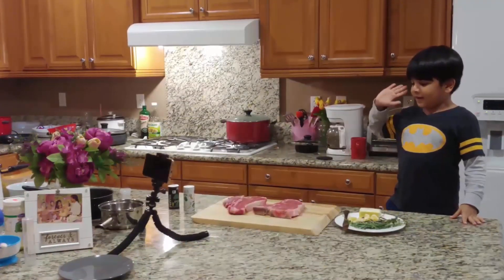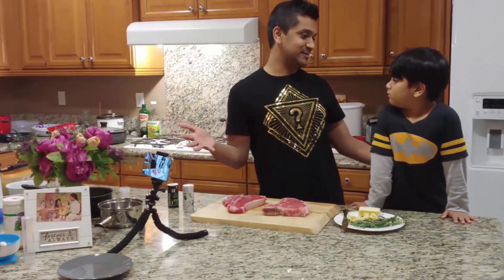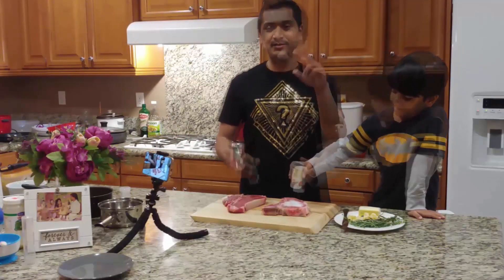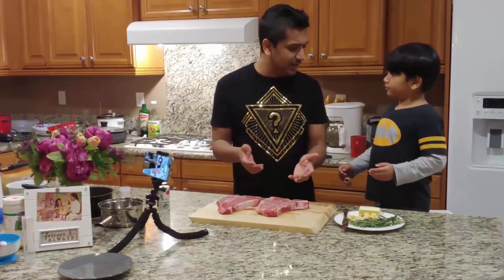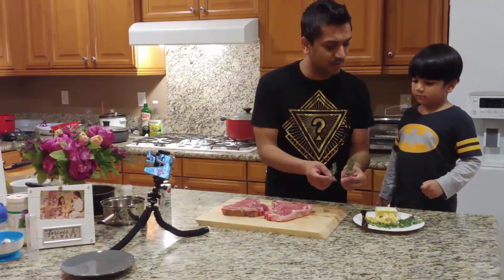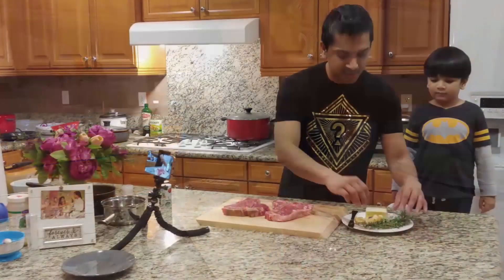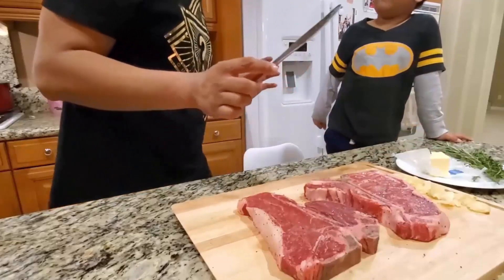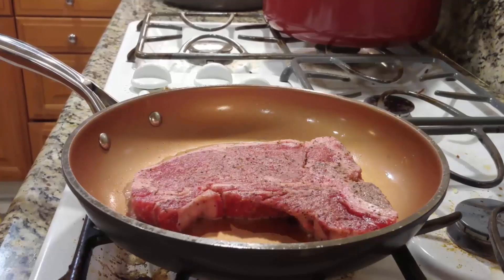Cooking Steak With 5 Year Old | California Mommy & Babies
The dad has been following the cooking style and recipes of Gordon Ramsay for a long time… and he’s too good at it. Sometimes I just feel like give him the apron and send him in the kitchen for the whole year while I just lay about and sip through my coffee with a book in my hand. My 5-year-old wanted to have steak for a long time, so I told him to make his “Gordon Ramsay Special Steak” and since Ruwaid was also quite persistent, with his eyes glittering with how to cook steak? What’s the steak cooking chart? Is daddy cooking ribeye steak? If so, how to cook ribeye steak? So, I decided to put the dad-son steak cooking duo into the kitchen.